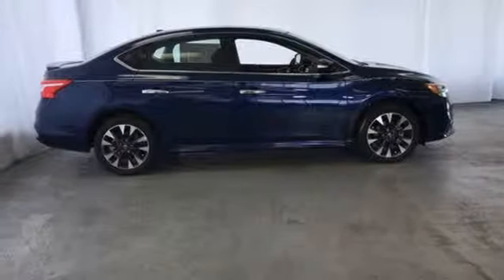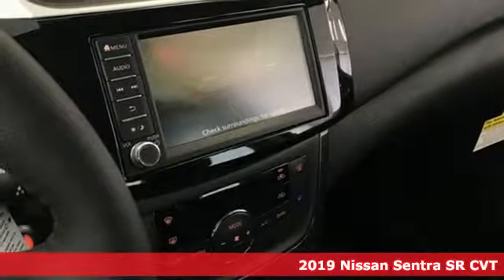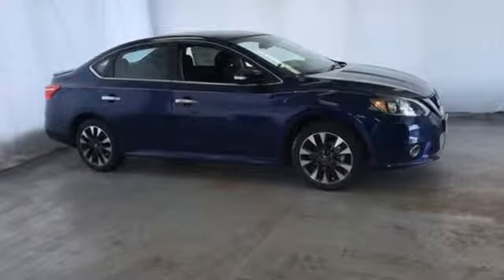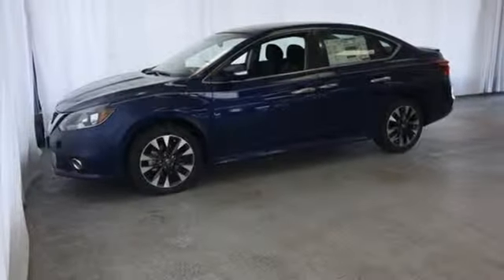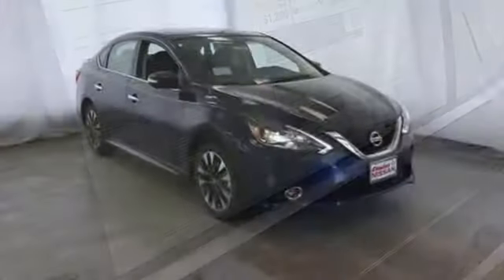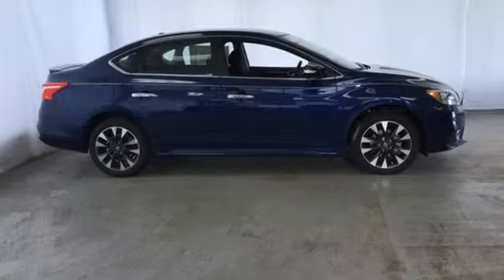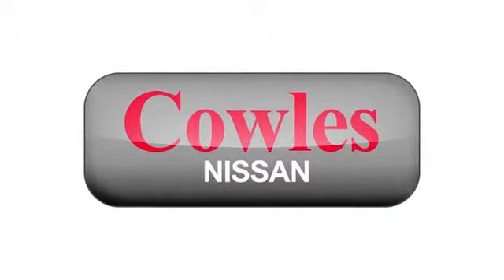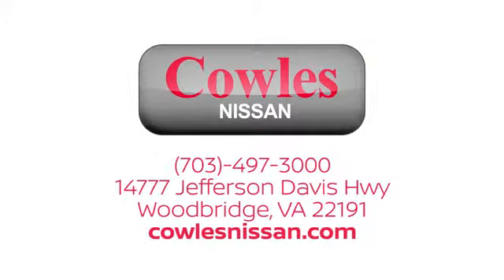New 2019 Nissan Sentra Washington DC VA Woodbridge, VA #190638 - SOLD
Year: 2019
Make: Nissan
Model: Sentra
Trim: SR
Engine: 1.8L 4-Cylinder
Transmission: CVT
Color: Blue
Interior: Charcoal
Stock #: 190638
VIN: 3N1AB7AP3KY331718
Deep Blue Pearl 2019 Nissan Sentra SR FWD CVT 1.8L 4-Cylinder CVT, Charcoal Cloth.brbrRecent Arrival! 29/37 City/Highway MPG

Address:
14777 Jefferson David Hwy